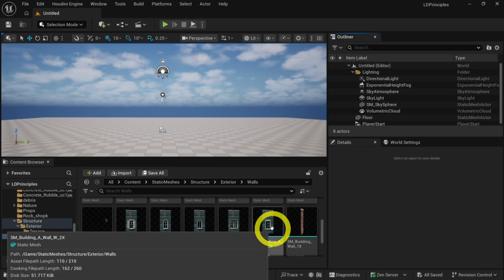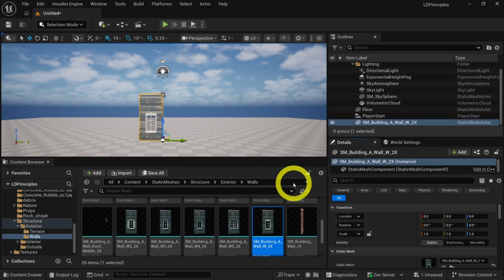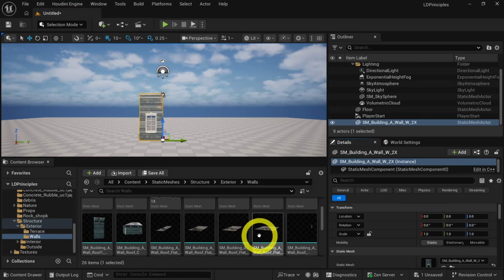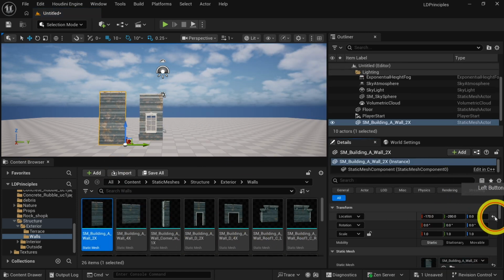Grouping Meshes into a Blueprint Class in Unreal Engine | Create Reusable Prefabs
In this tutorial, I'm going to show you one of the most useful workflow techniques in Unreal Engine: converting a group of meshes into a Blueprint Class.

If you've ever built a detailed environmental asset like a table setup, a street lamp assembly, a market stall, or an entire modular structure, you've probably ended up with dozens of individual meshes cluttering your Outliner.

Instead of managing each object separately, Unreal allows us to combine them into a Blueprint Actor that behaves like a reusable prefab.

This gives us several advantages:

Cleaner Outliner organization
Easier level management
Reusable environmental assets
Faster scene building
The ability to add interactivity and logic later